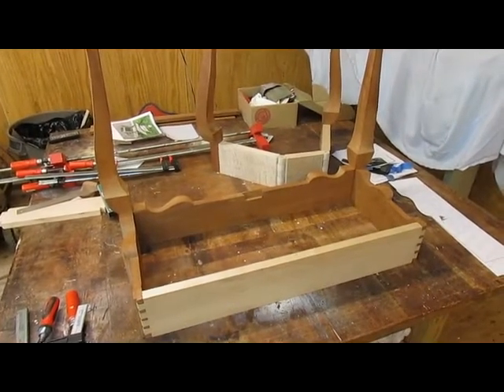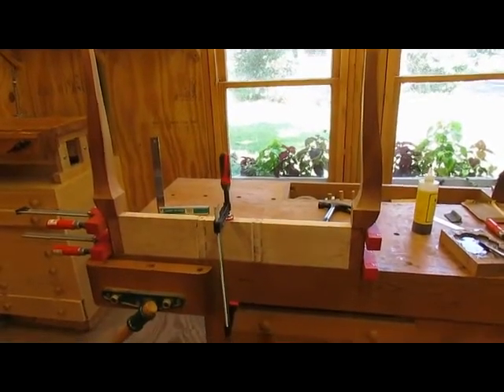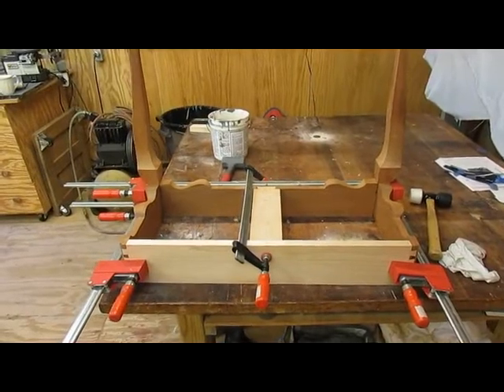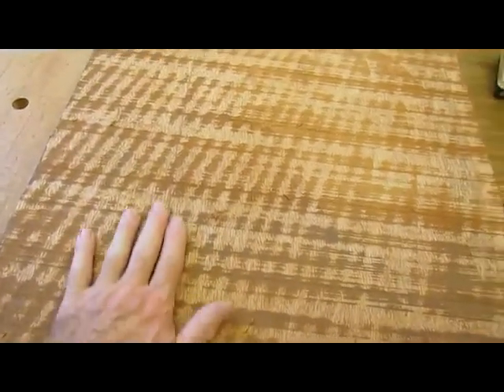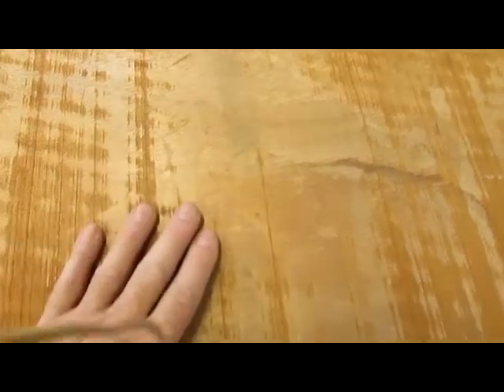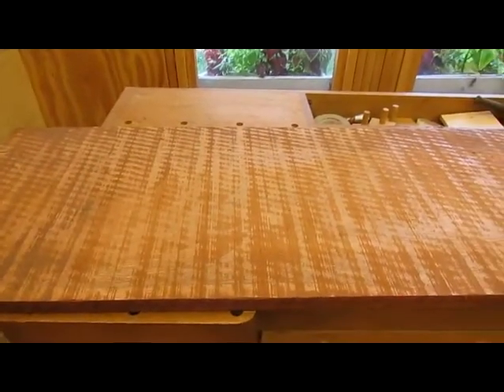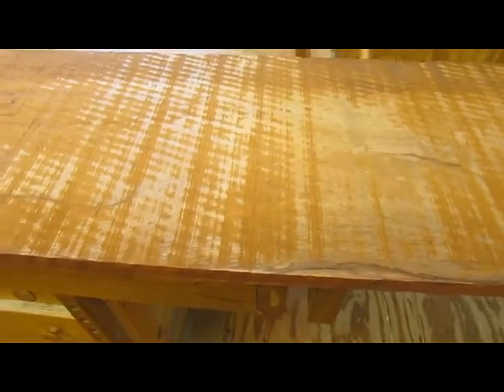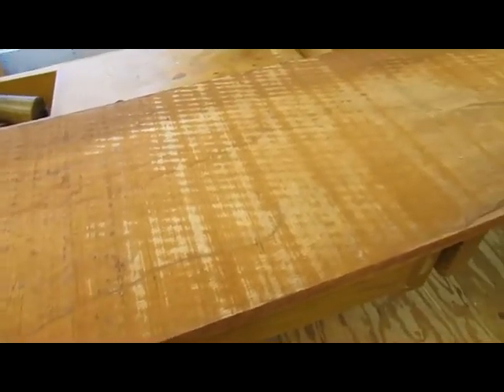Townsend Card Table Glue Up and Table Top Plane Step 25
I glue up the table frame and start to plane the material for the top.  I am looking for some real clean mahogany good on both sides.